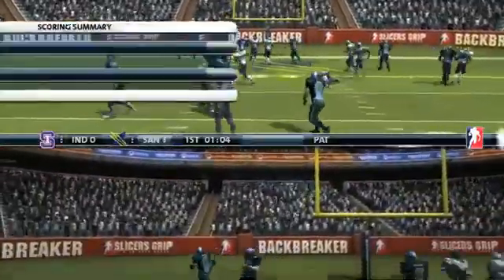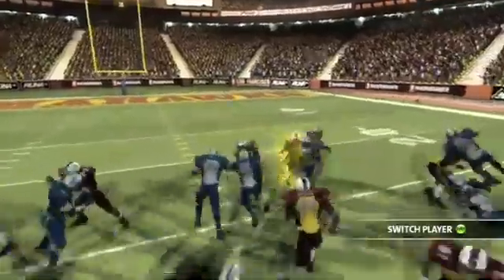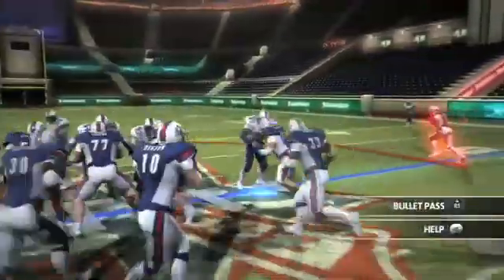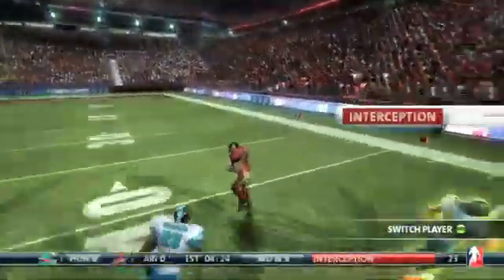BackBreaker (Gametrailers Review) (PS3)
Original Description: In today's star-struck society, is there room for an unlicensed football video game? Find out in GameTrailers' official BackBreaker review.
Original Upload Date: June 7th, 2010
Score: 5.0
Reviewer: Brandon Jones
Game Description: Backbreaker is an American football video game developed by NaturalMotion and released on June 1, 2010, in North America and on June 25, 2010, in Europe. It uses the Euphoria game engine, which determines animations dynamically rather than depending on canned animations. The game has an extensive logo editor and team builder that was called "one of its silver linings", as the game does not have any official license for teams. NaturalMotion announced Backbreaker in August 2007, with a targeted release date of late 2008. The game ended up being delayed until mid-2010. Backbreaker received mixed reviews. While it was praised for the Euphoria animation system, realistic physical gameplay, and the logo editor, it was criticised for its weak online play, poor passing game, and lack of depth in single-player modes. The Xbox 360 version of the game received an overall rating of 54% from review aggregator Metacritic, while the PlayStation 3 version received a 58%. The iOS and Android version was given a rating of 4.5 out of 5 stars by Touch Arcade. A patch was released on August 6, 2010, and alleviated many of the issues critics had with the game upon release and included upgrades such as improved AI, new playbooks and an enhanced replay feature.